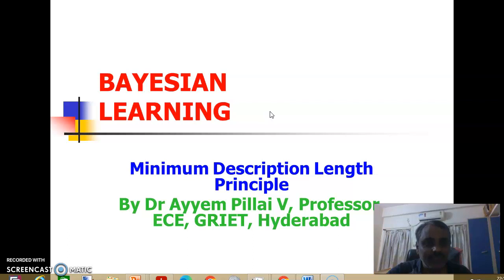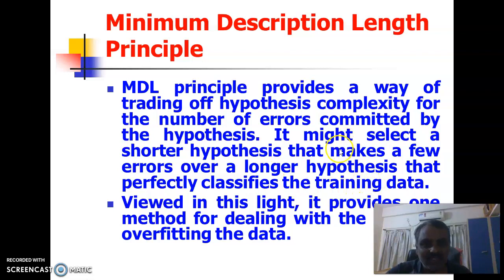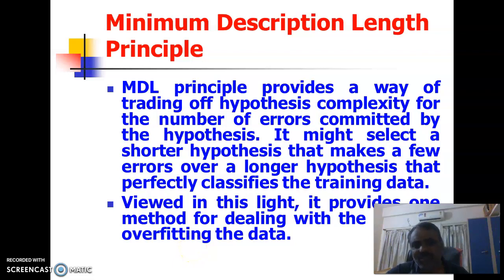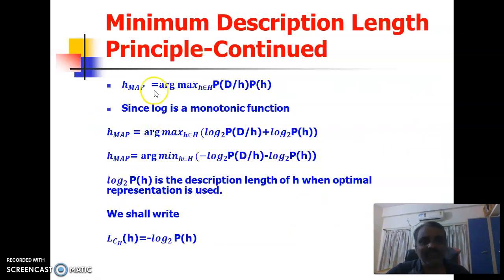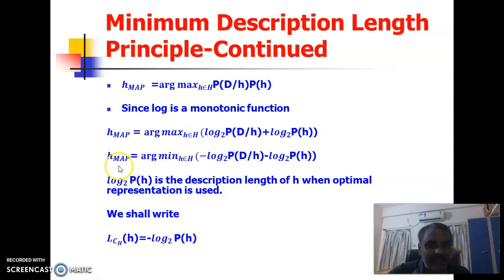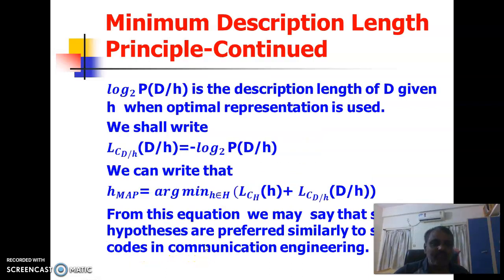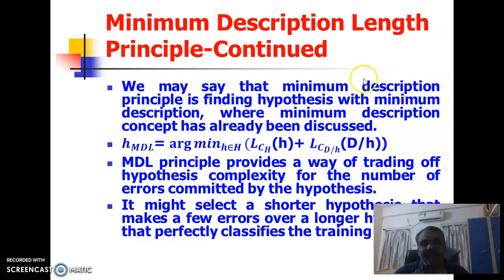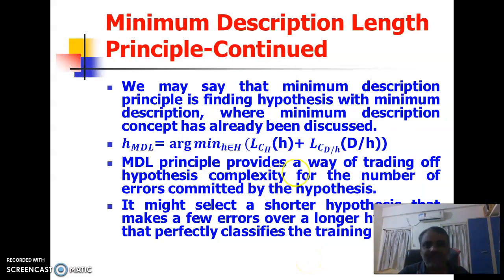Minimum Description Length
In this video minimum description length principle is discussed.